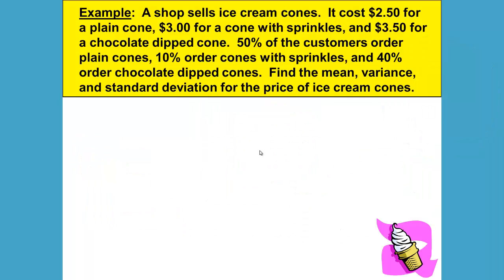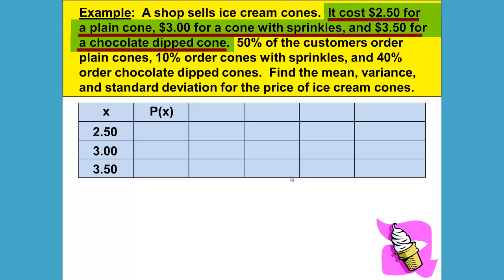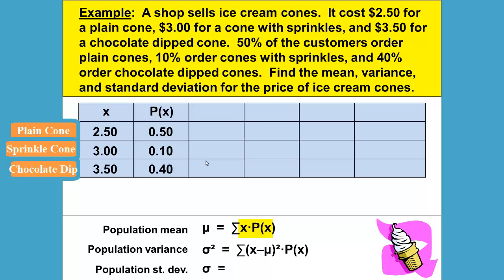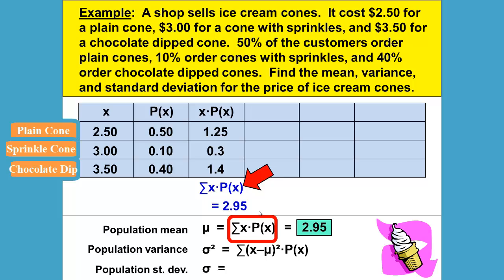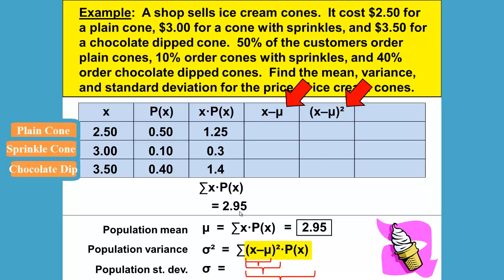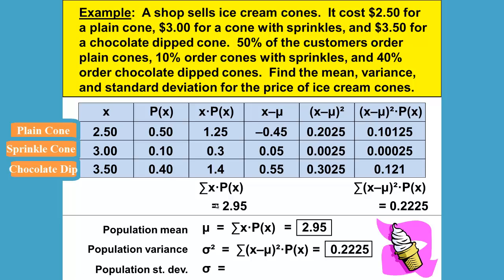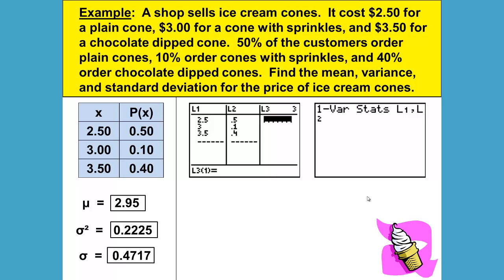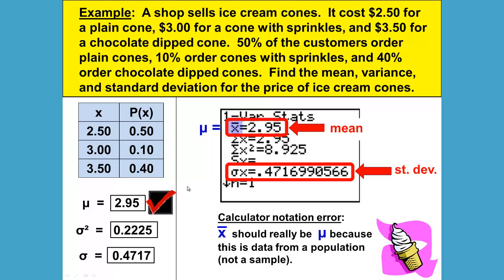Probability Distributions -- Ice Cream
This is a video in support of Math 1530 Probability and Statistics course at Walters State Community College covering an example about ice cream and finding the mean, variance, and standard deviation of a discrete probability distribution.  This video is based on a PowerPoint presentation created by Vicki Borlaug a faculty member at Walters State and narrated by Beth Dixon the Mathematics Learning Lab Technician.